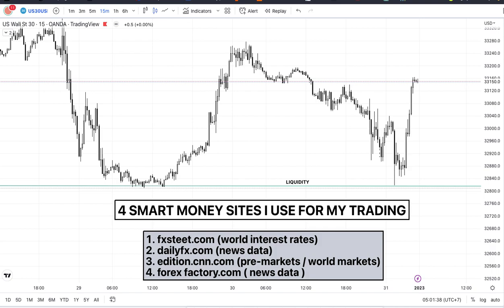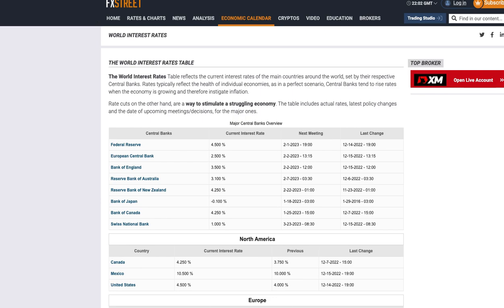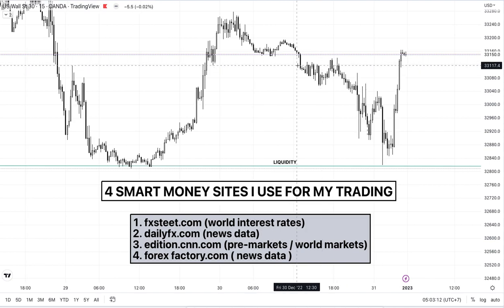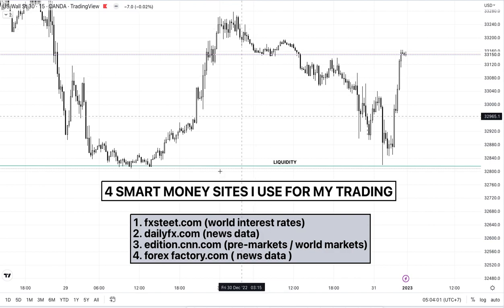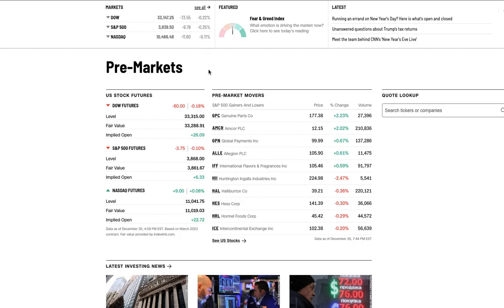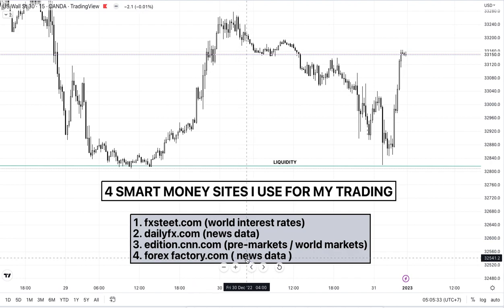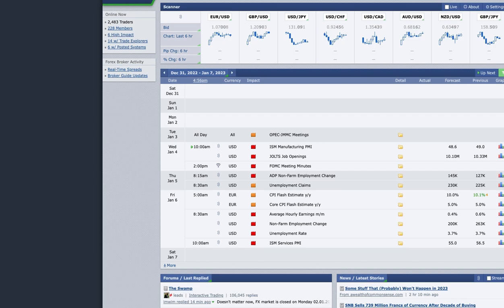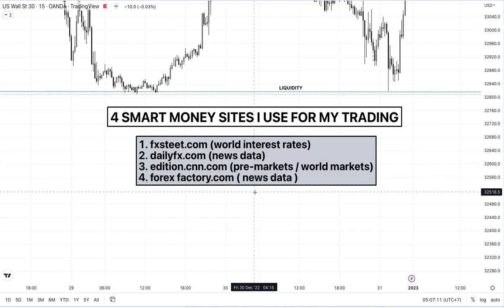WIN MORE TRADES | 4 Smart Money Sites I Use For My Trading | SMC FOREX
Dive into our channel for informative content, trading strategies, and tips to elevate your trading skills. Whether you're just starting or a seasoned pro, there's always something valuable to learn. 💡📈💰